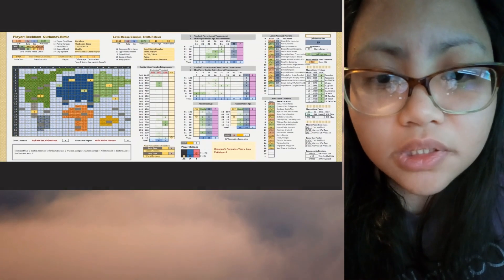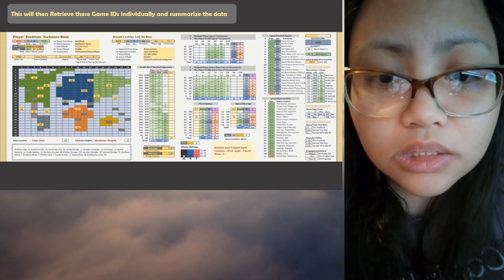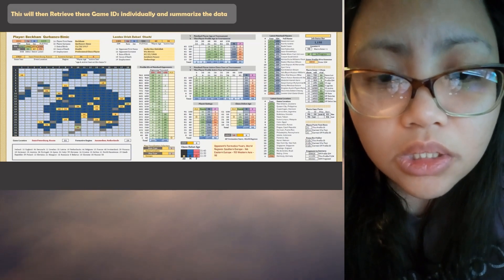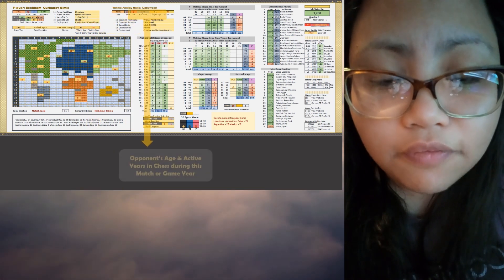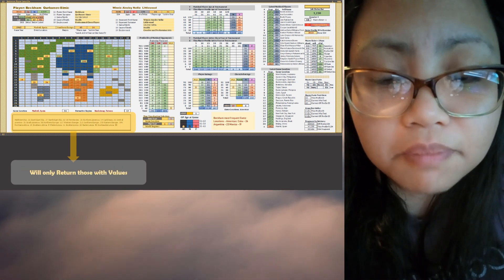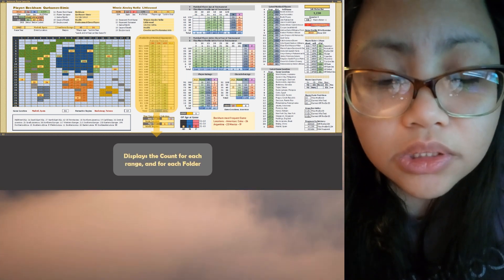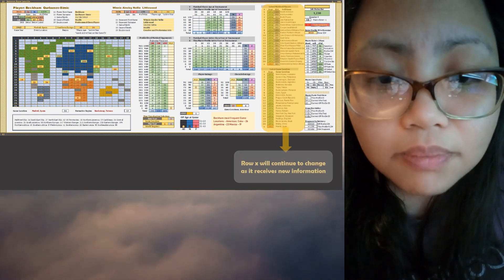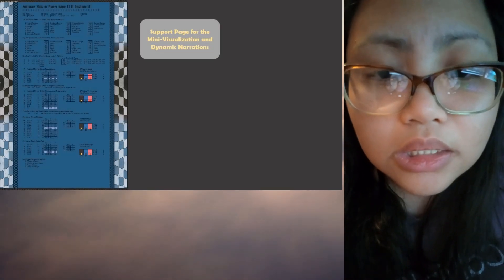Summarize Player Game IDs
Previously, in another UI dashboard, Game IDs were generated for the selected Profile Player. This is stored in a portable device. In this UI Dashboard, we retrieve these game IDs. So, enter the Profile # in which completed Game IDs were generated. This UI will then gather and summarize the information of the Opposing Players. New Features are introduced. We've already seen the Dynamic Maps, here we are summarizing the ages and active years at the time of the Game Year. Also we now have list of Names and Locations in the last Year of the Player which is usually the Retirement or closest to the Retirement if not enough count, or the player didn't have many games that Year, we only need 20 but if you select Players with less winnings such as only 100 wins if career span is not short then we might have less games won per year allocated.